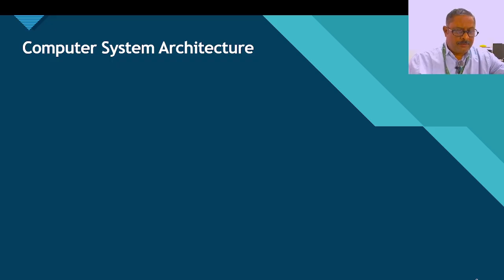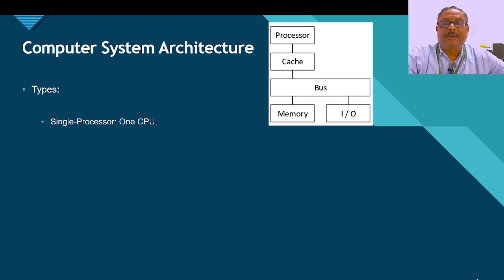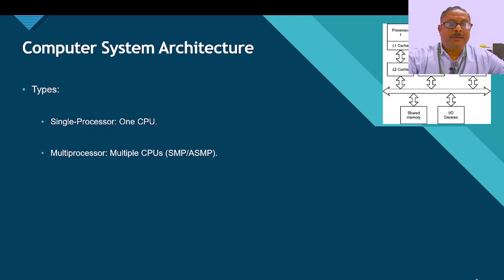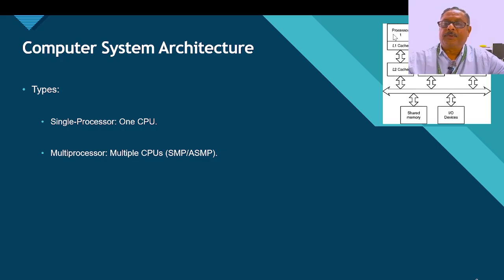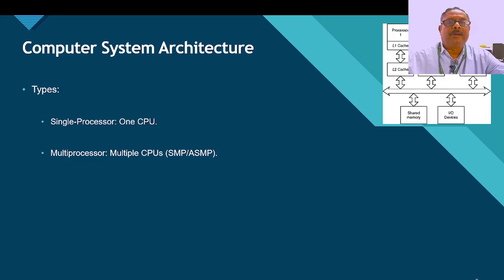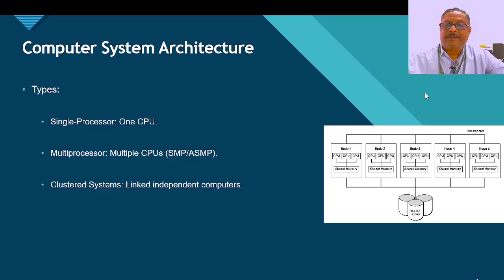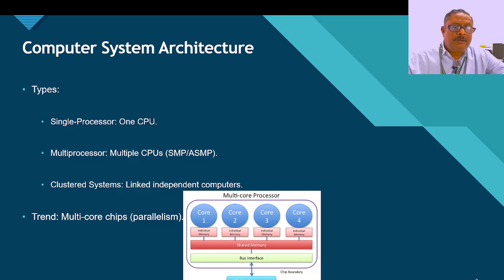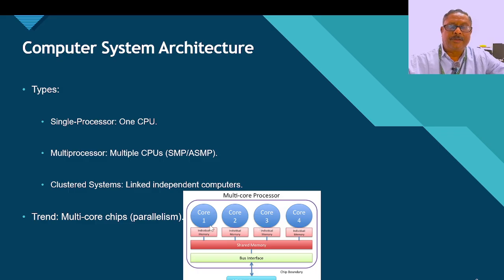OS 4 - Computer System Architecture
in this session, let's understand the various architectures of computer system. Here we look at single-core, multi-core and clustered systems.